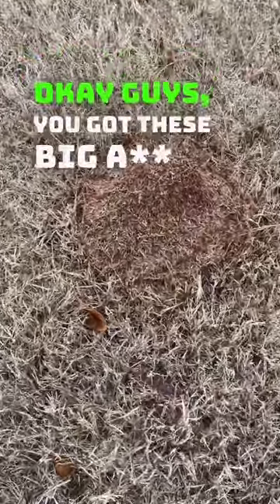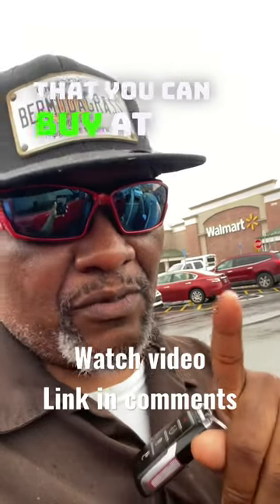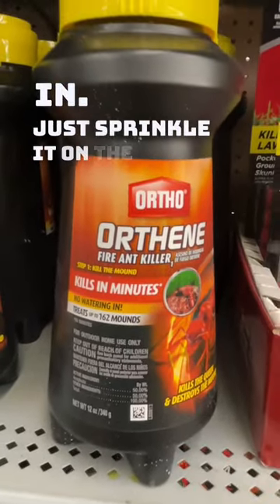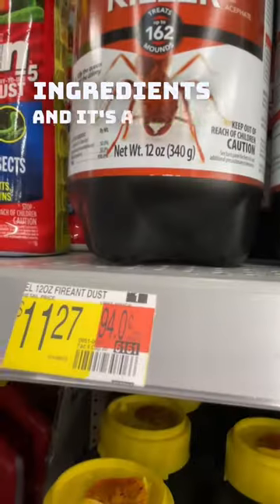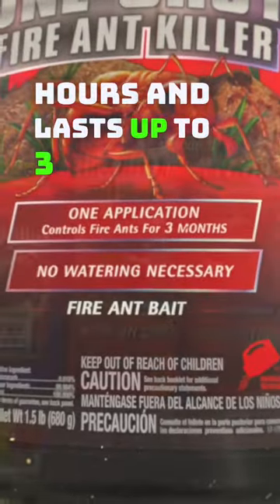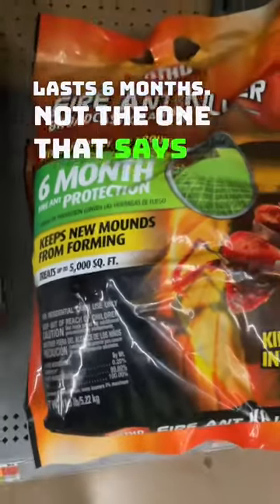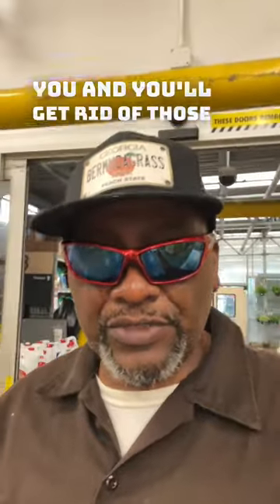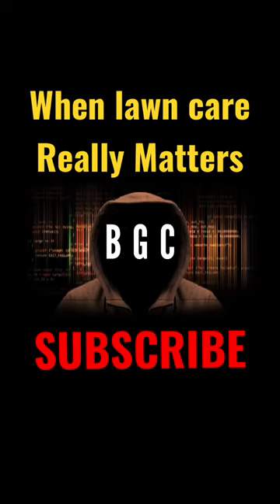How to get rid of FIRE 🔥 Ants mounds using Walmart.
Big ass ant mounds?, no problem. Check out this playlist to see what you are doing wrong and why they keep coming back